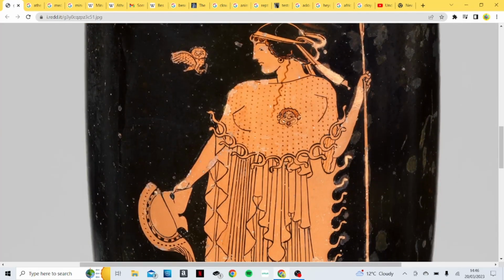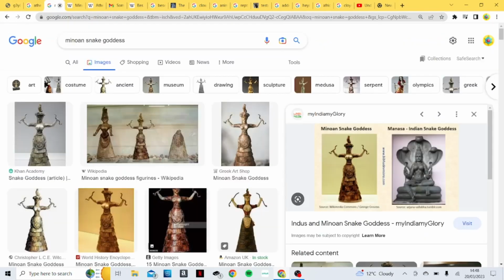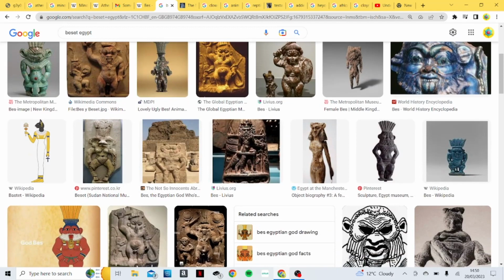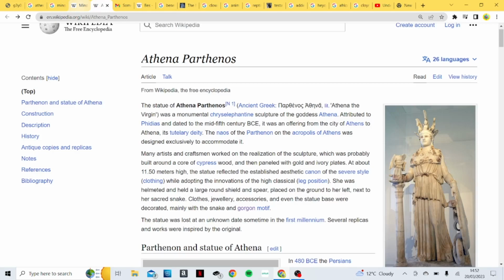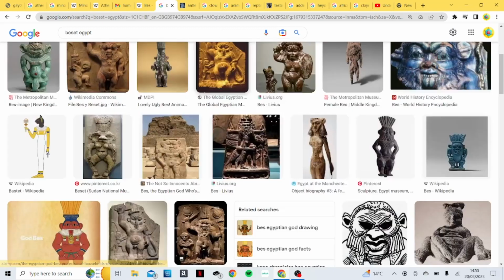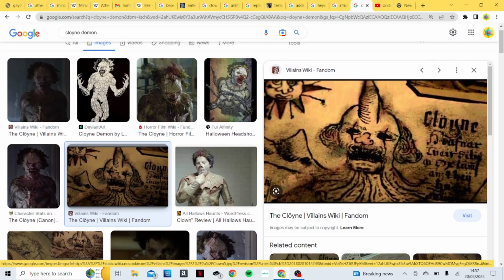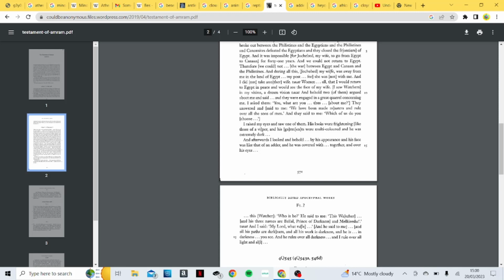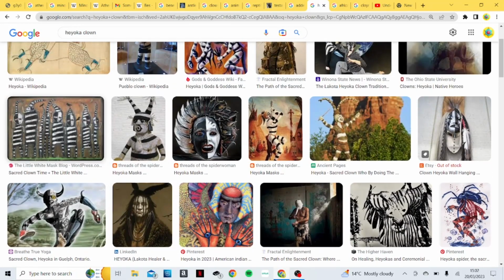The NEPHILIM Looked Like CLOWNS - 23 - Frills, Cloyne, Minoans and Beset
In this episode, I expand on the Gorgon connection and look at the Egyptian God and Goddess Bes and Beset. I also examine how these Gorgonesque characters appear repeatedly in other cultures. I also examine the 2014 film Clown and how this led me to a brand new discovery of clown symbolism relating to Nephilim features!